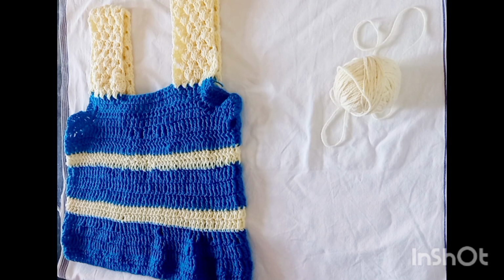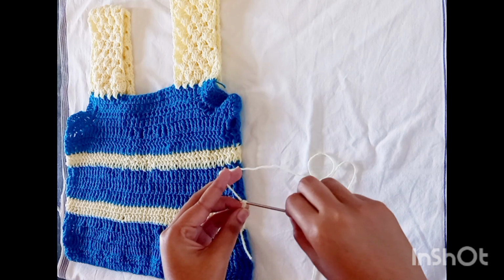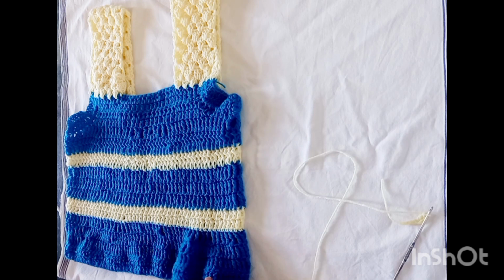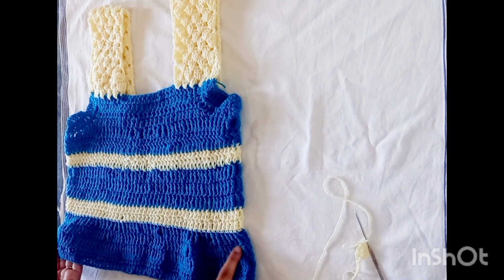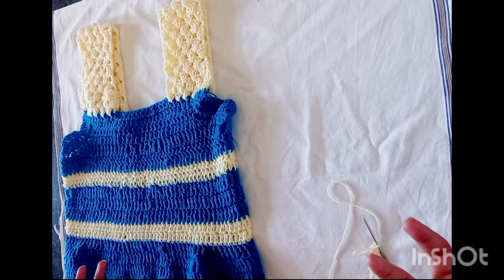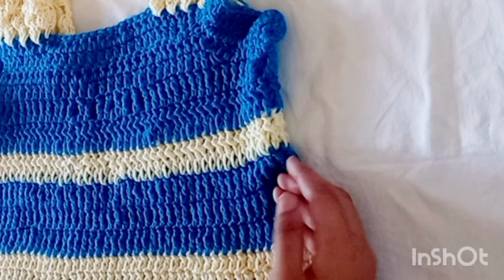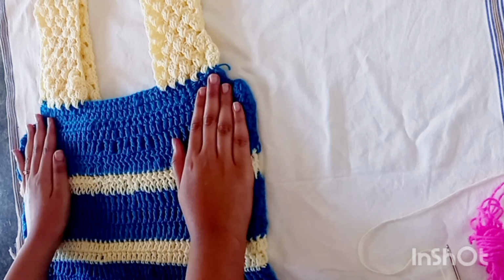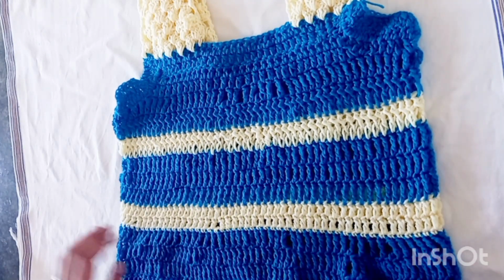Crochet top easy instructions |Only using double and treble crochet